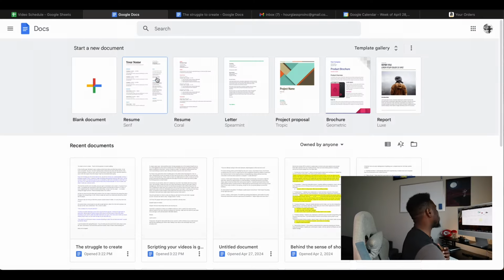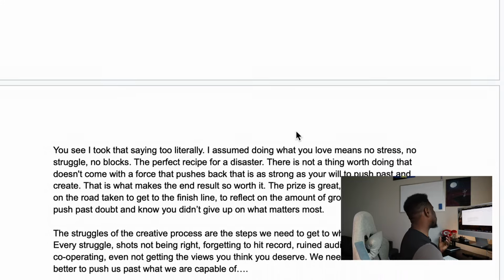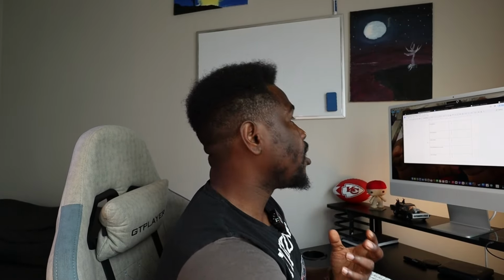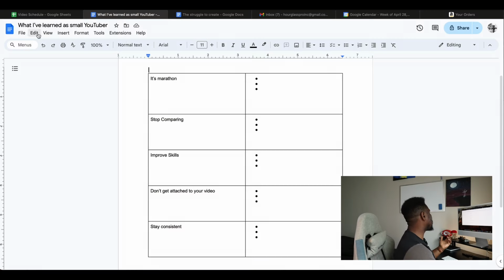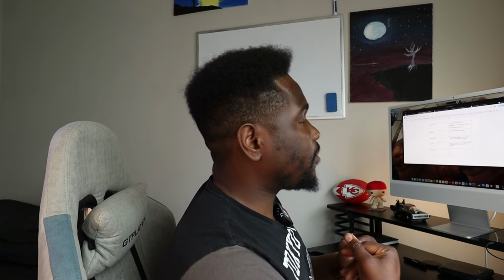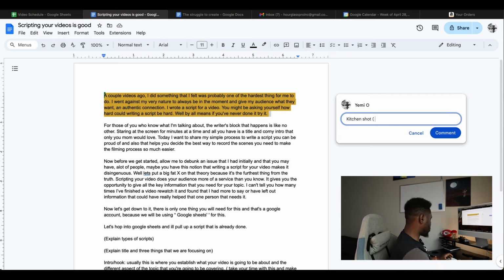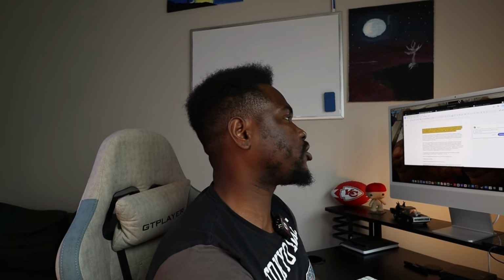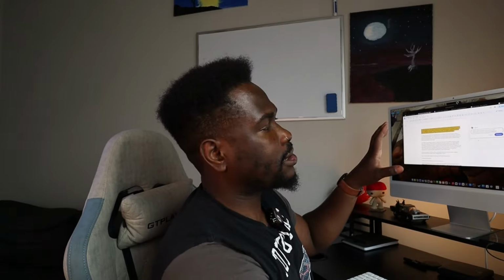HOW I WRITE & USE SCRIPTS FOR MY VIDEOS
The benefits to writing a script for your video is endless, I'll share how I write and share what other hidden gem planning your words out can do for you.

GEARS:
Canon M50, w/ Kit lens
Rode video mic ProPlus
Rode WirelessMe